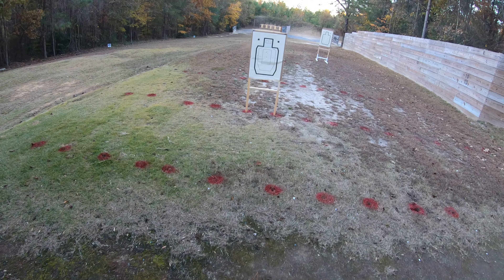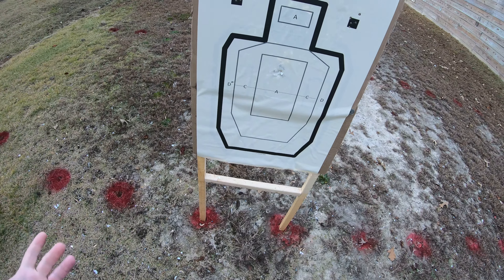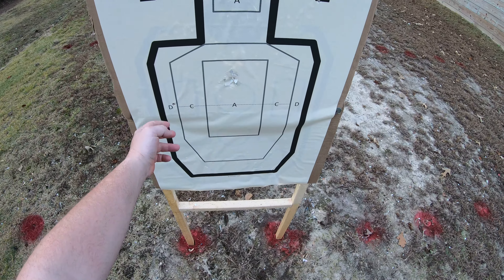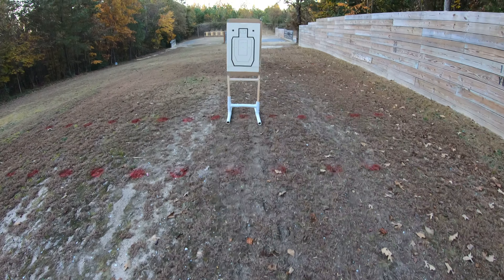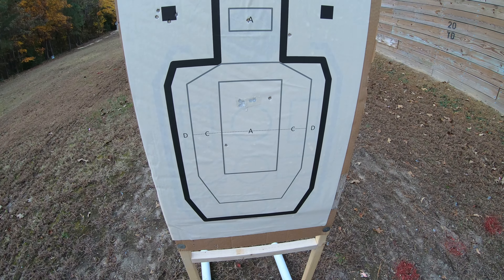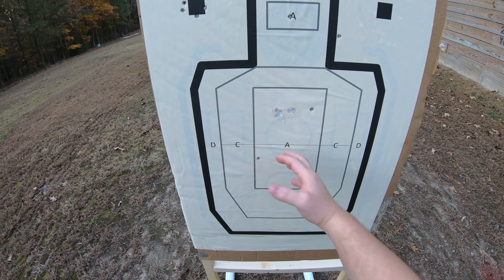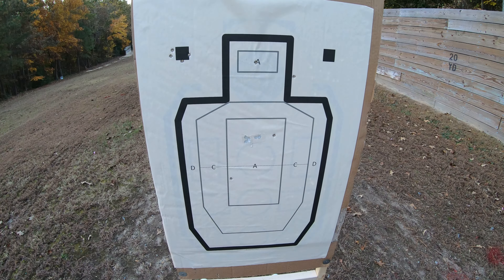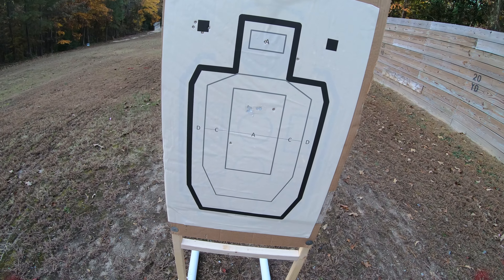COMPETITIVE VS COMBATIVE SHOT PLACEMENT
In this video I go over the basics of shot placement, the differences between the two and the importance of shot placement in a combative situation. Yes, I did place a round in the outer scoring zone and miss the head on purpose.

Please consider donating to the channel